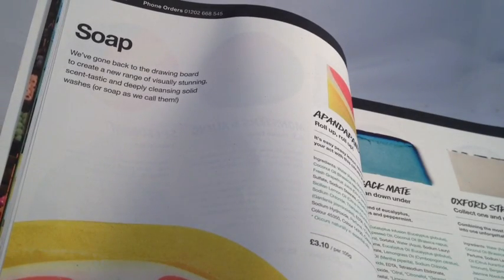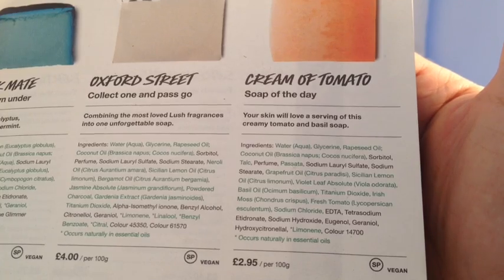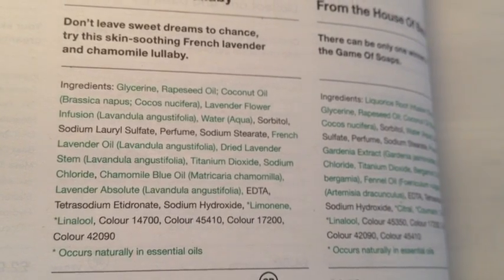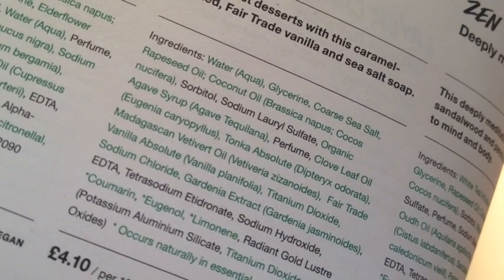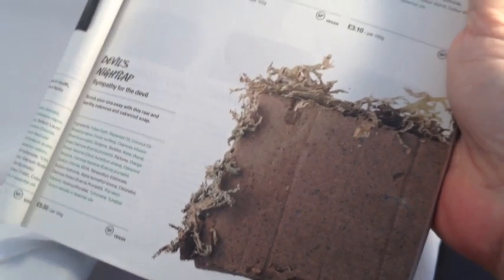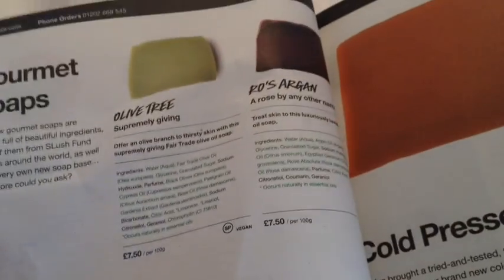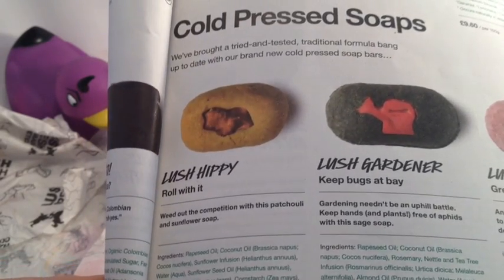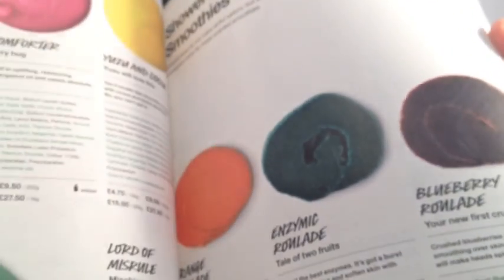Lush Oxford Street catalog - Soaps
The new Lush Oxford Street soaps